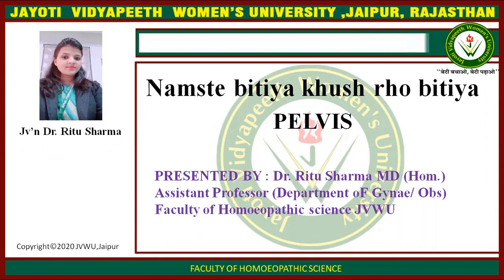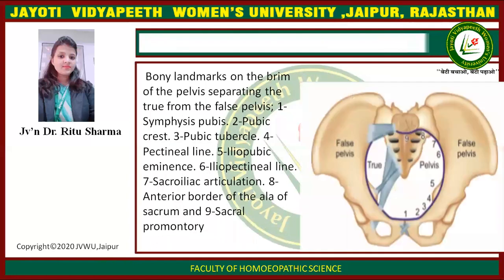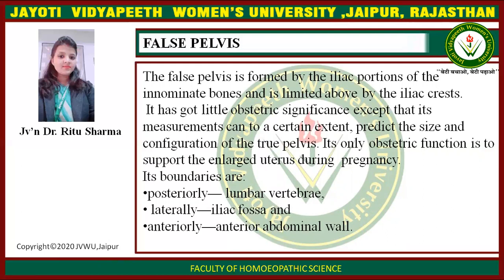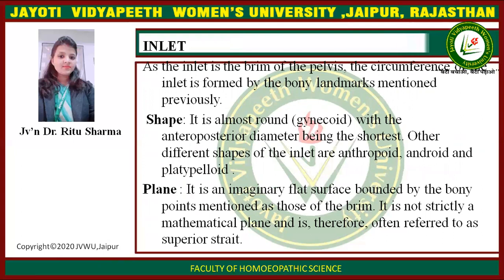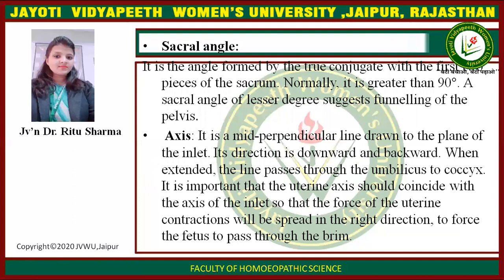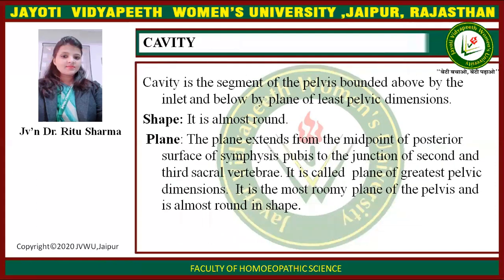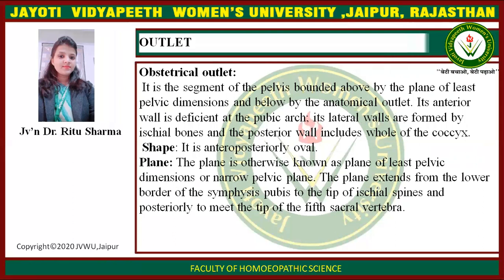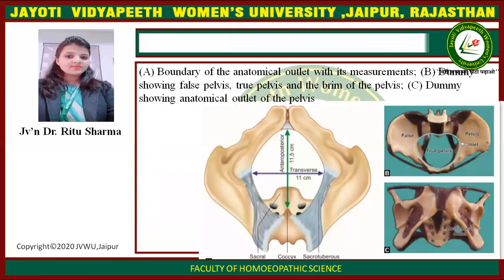JAYOTI VIDYAPEETH-PELVIS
FACULTY NAME- JV'n DR. RITU SHARMA
TOPIC NAME-PELVIS